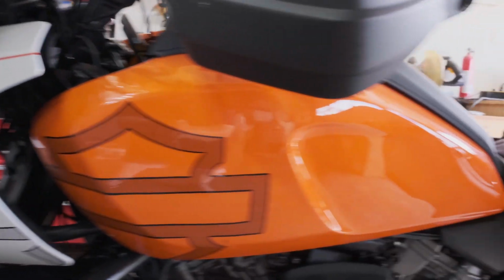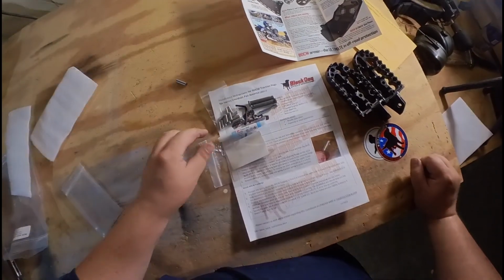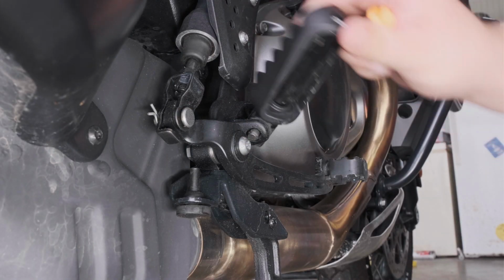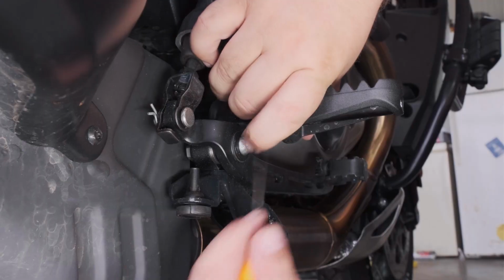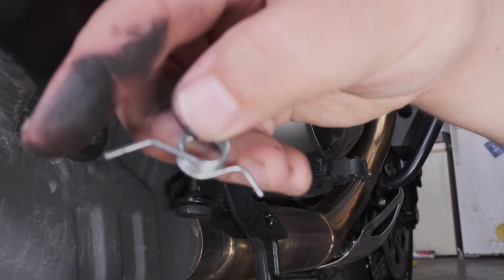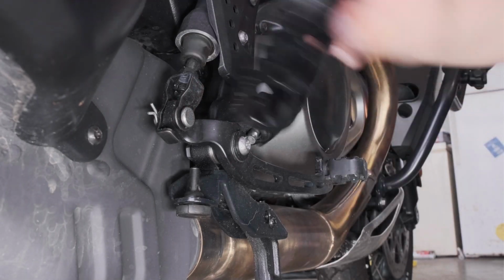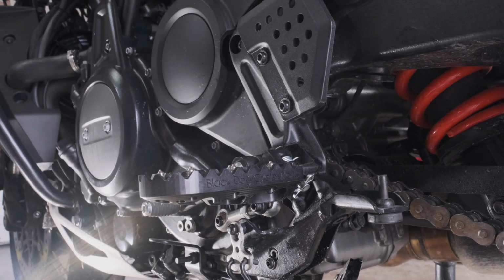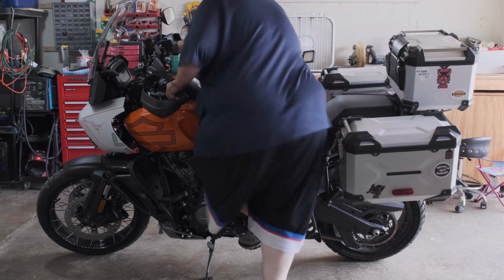Black Dog Cycle Works Harley Davidson Pan America Traction Foot Pegs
I review and install Black Dog Cycle Works Traction Footpegs on my Harley Davidson Pan America.

Footpegs were purchased myself for $259.00 plus shipping.

Intro music
Rock Guitar Intro 07 by TaigaSoundProd

Outro music
Punch It! created by Evert Z
Licensed through Artlist

Other Music
Never Late to Have Fun created by CustomMelody
Licensed through Artlist